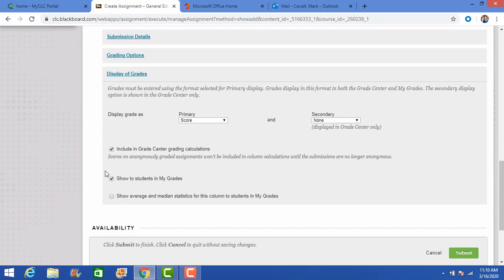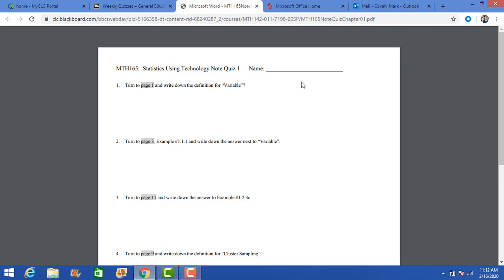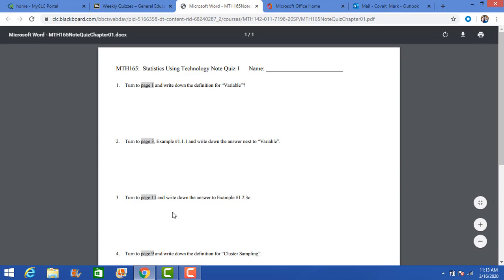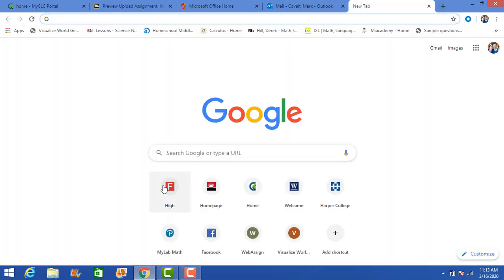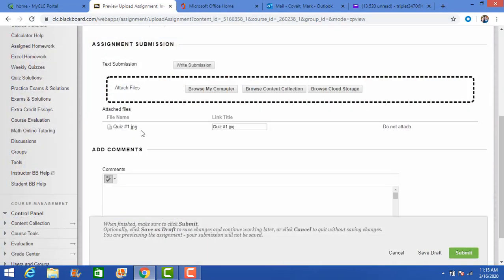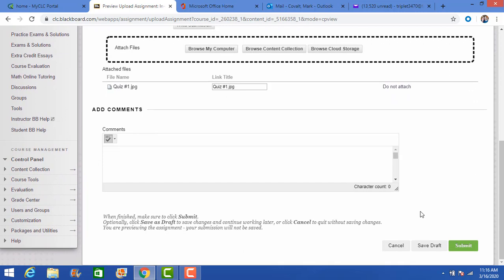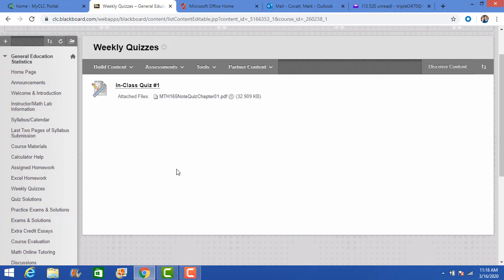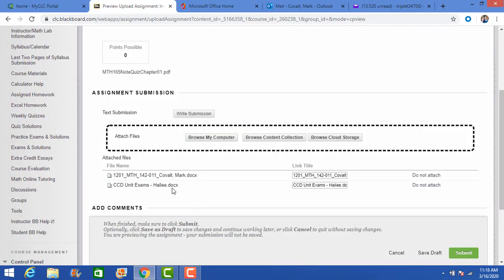How to Submit a Quiz Test or file through Blackboard